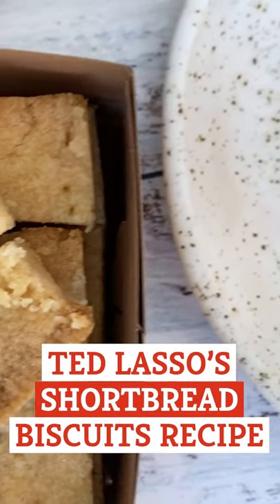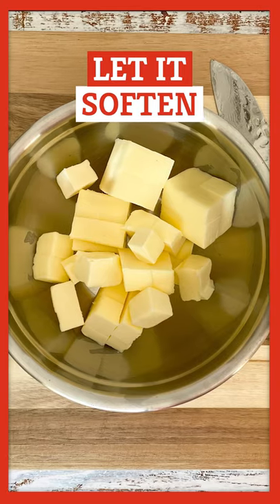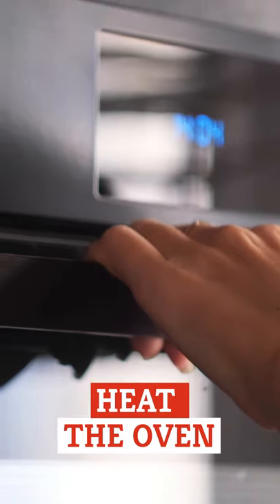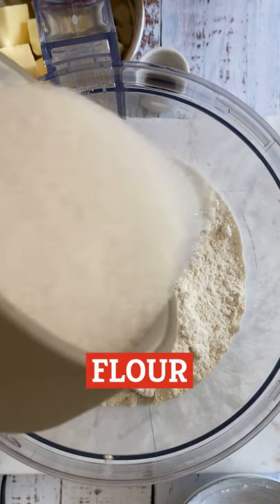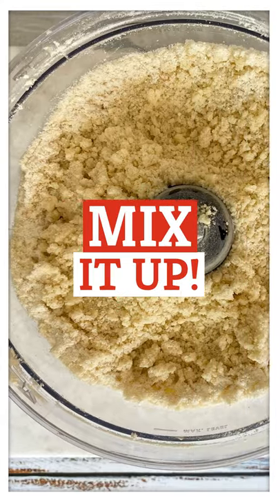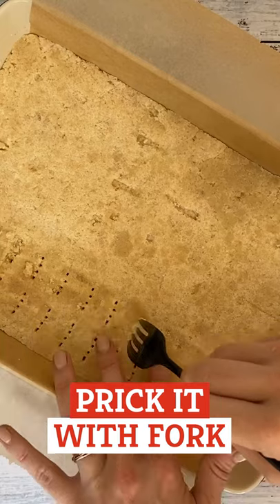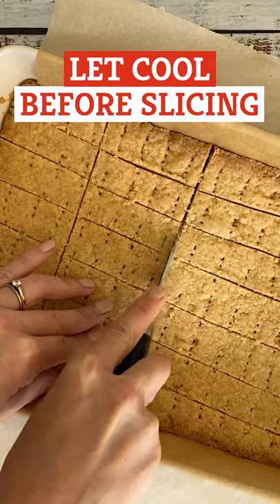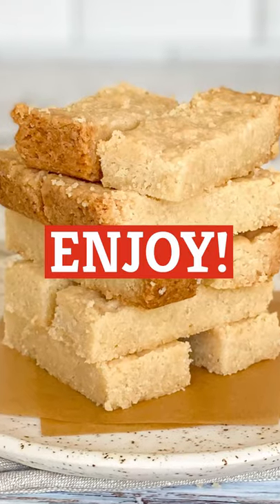Let's Make Ted Lasso's Shortbread Biscuits